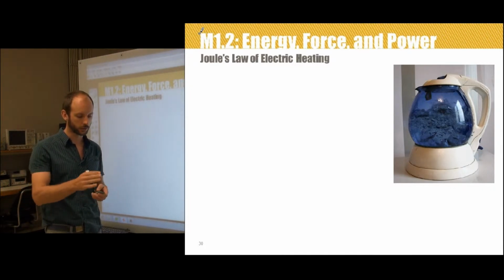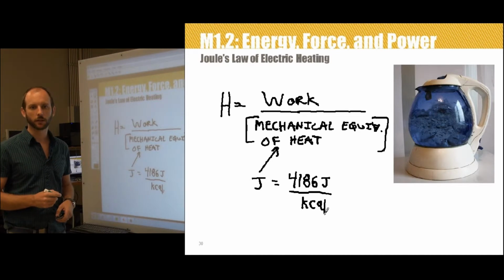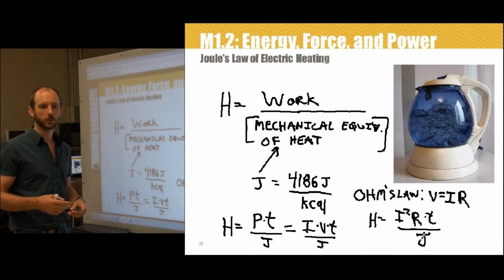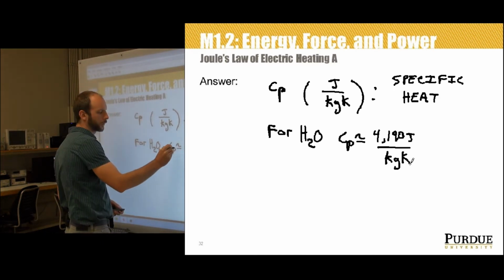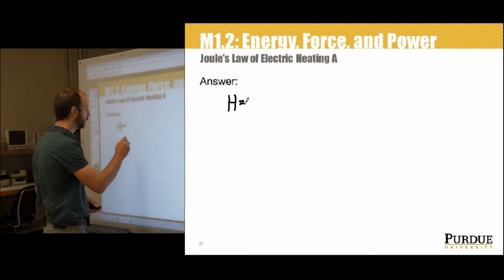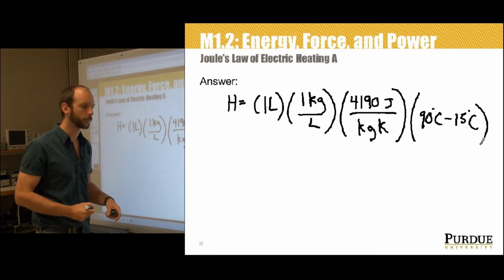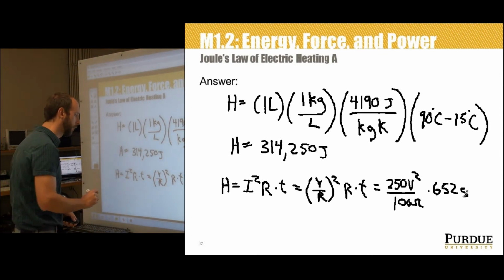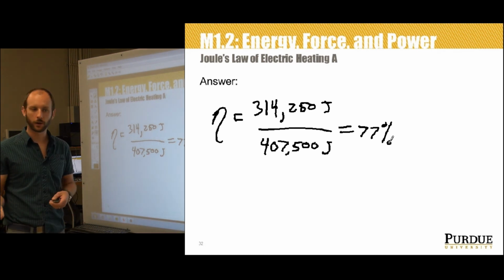M1 P2 7